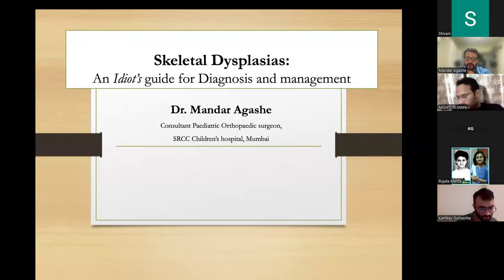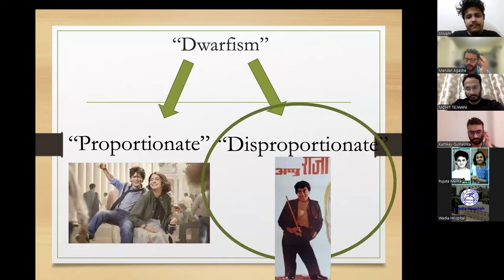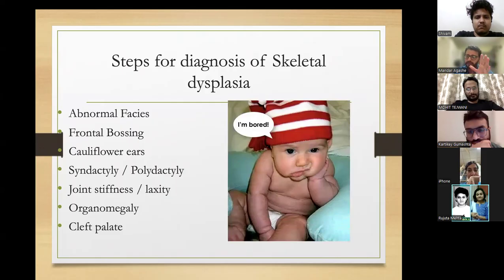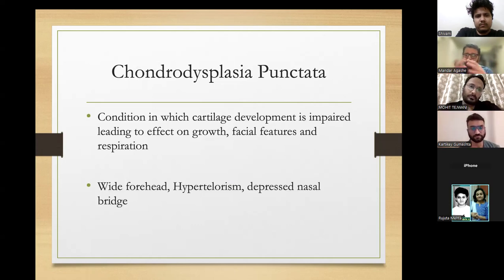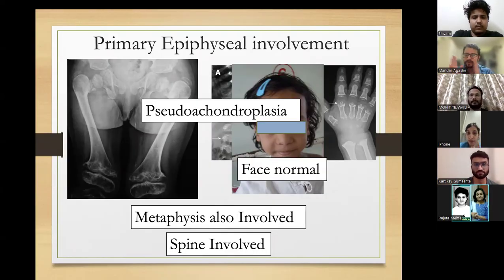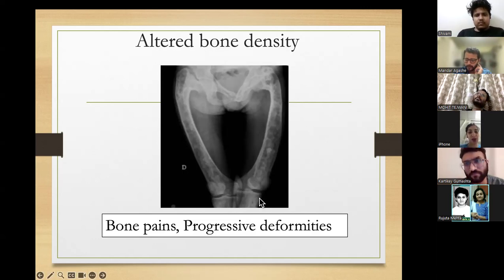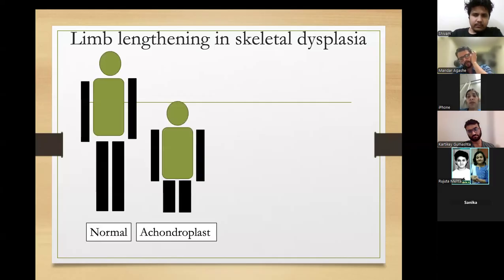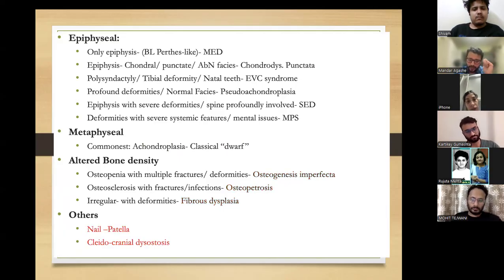Skeletal Dysplasia - A guide for diagnosis and Management - Dr Mandar Agashe